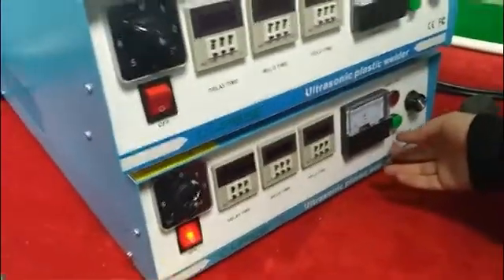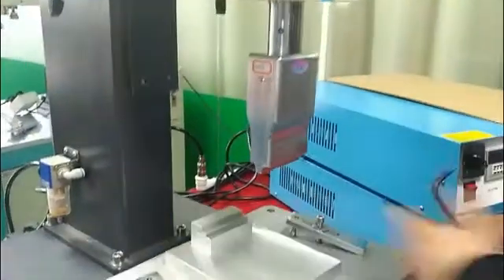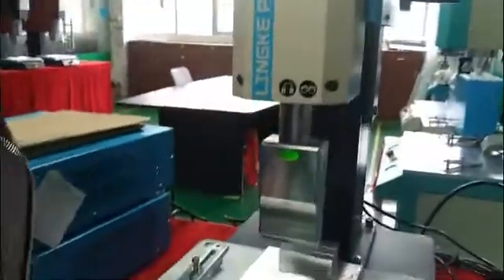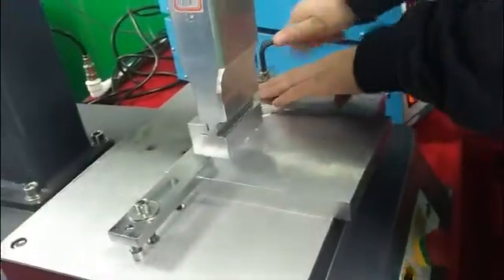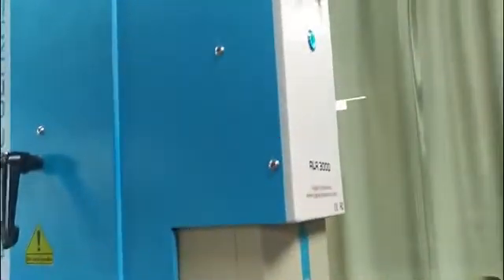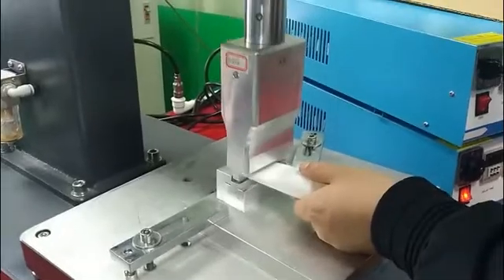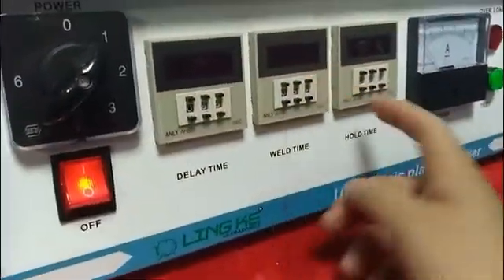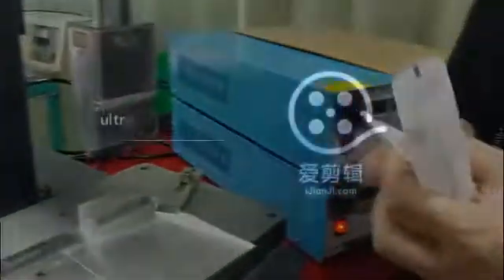ultrasonic welding step1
ultrasonic welding machine step1